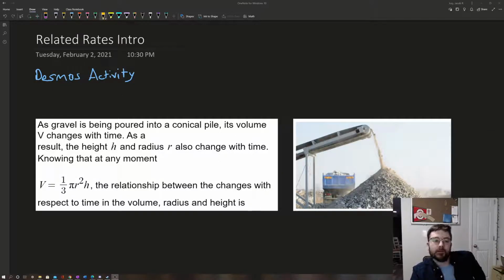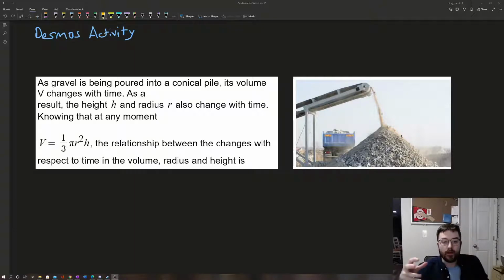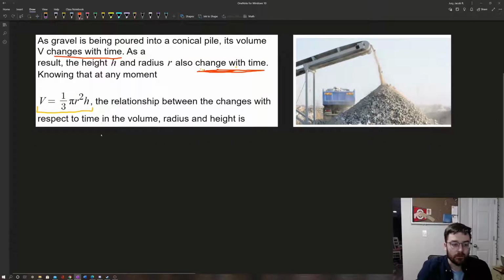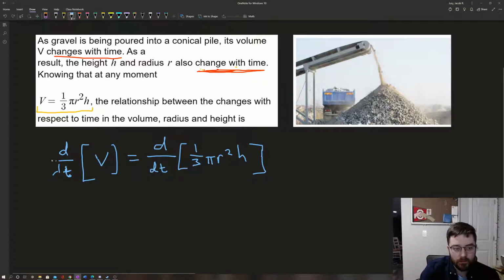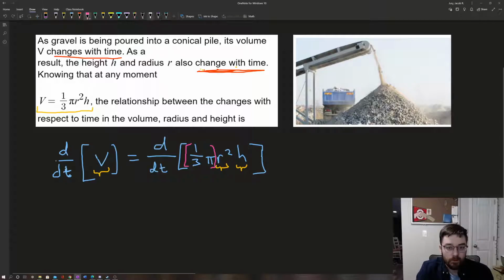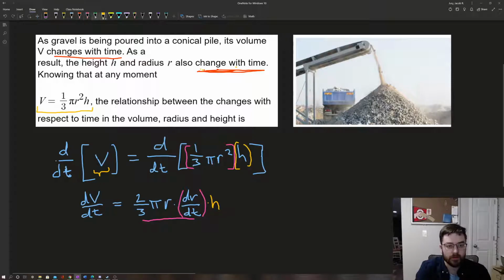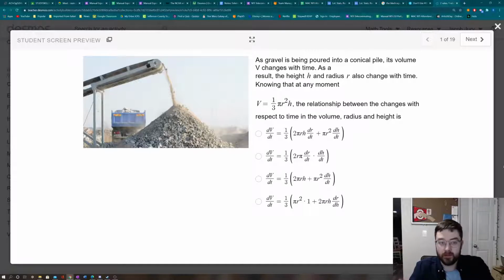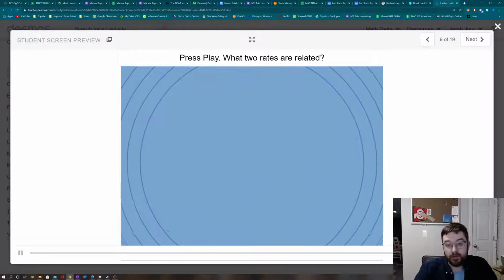Intro to Related Rates